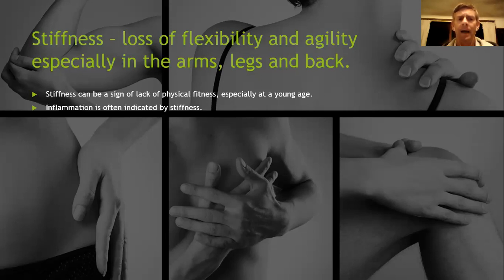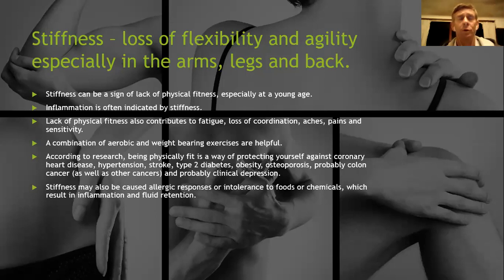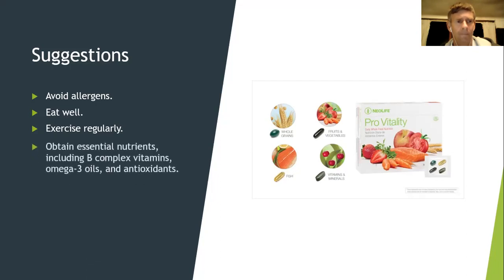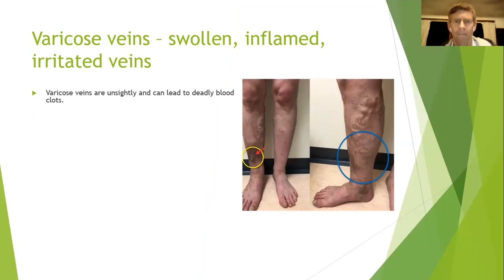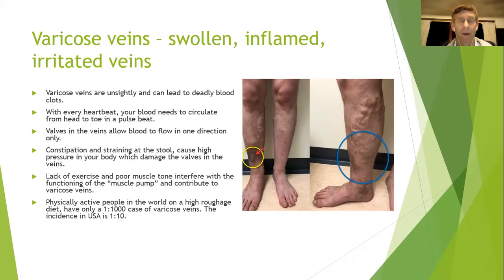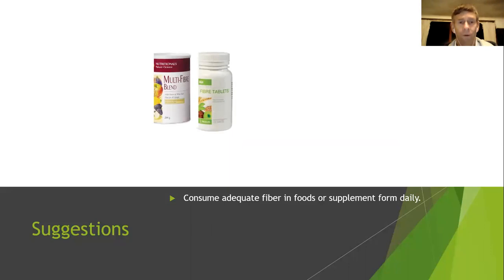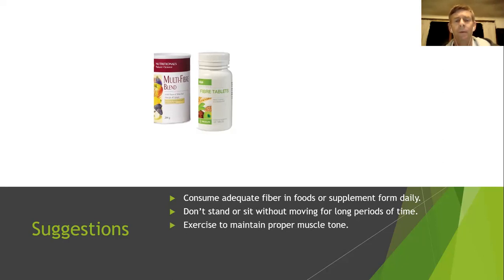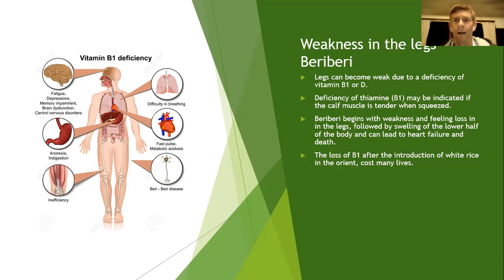Tech Tuesday - Back and legs part 3